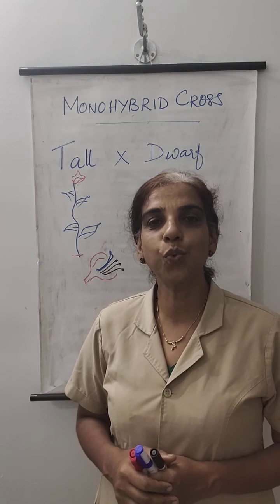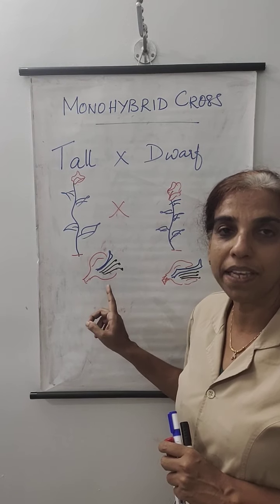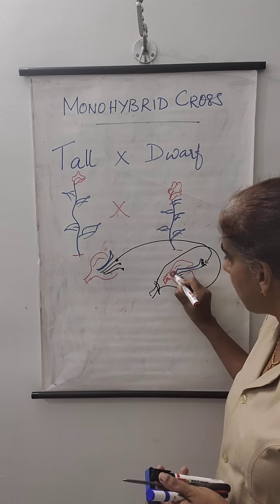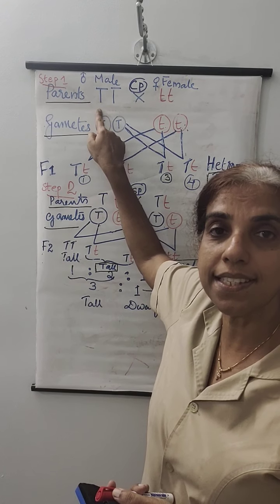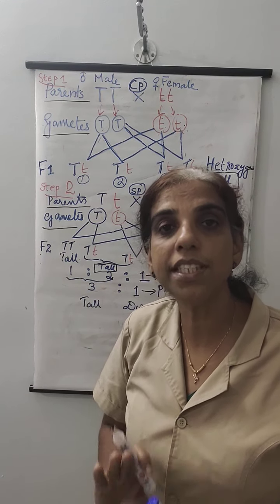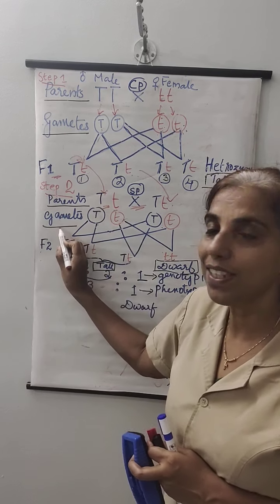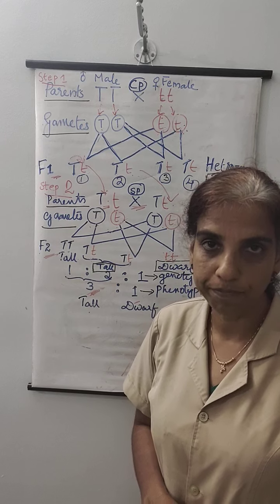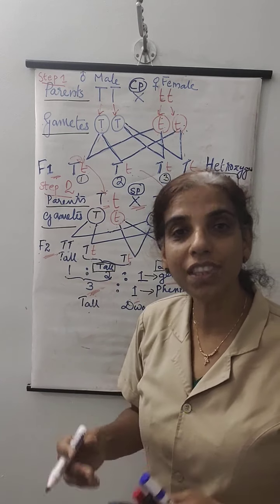Mendel's Experiment :Monohybrid Cross